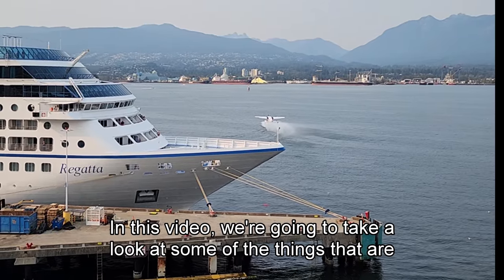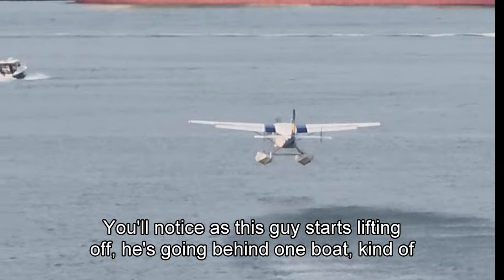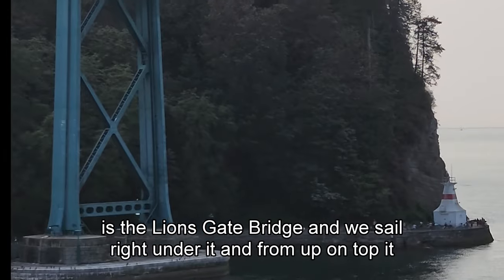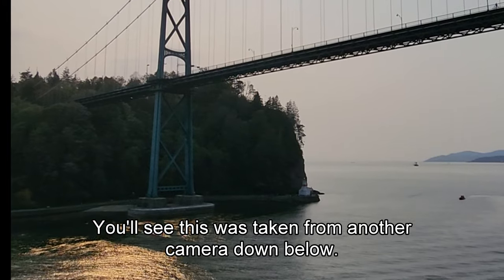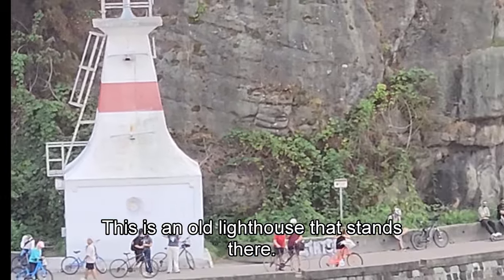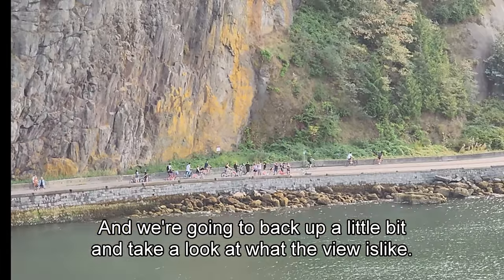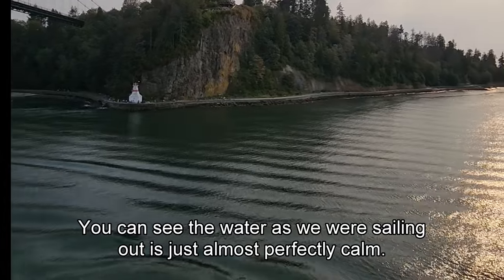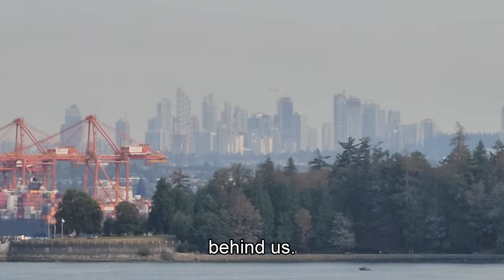Sail Away from Vancouver: Stunning Views on the Royal Princess to Alaska!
Join us as we embark on an unforgettable journey from Vancouver aboard the Royal Princess, sailing toward the breathtaking landscapes of Alaska! In this video, we capture the vibrant activity of the harbor, including seaplanes taking off and landing around us, and the stunning sight of the iconic Lions Gate Bridge as we pass beneath it.

Watch as we say goodbye to the beautiful cityscape of downtown Vancouver and enjoy calm waters perfect for sailing. This trip promises incredible scenery, warm farewells from spectators, and a glimpse of Stanley Park's lighthouse. Plus, hear the captain's horn salute to those ashore!